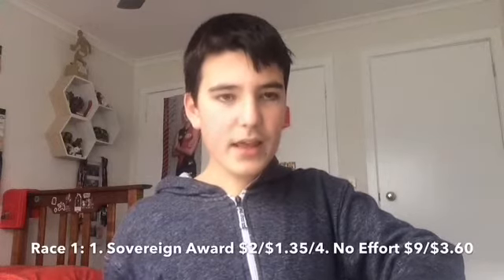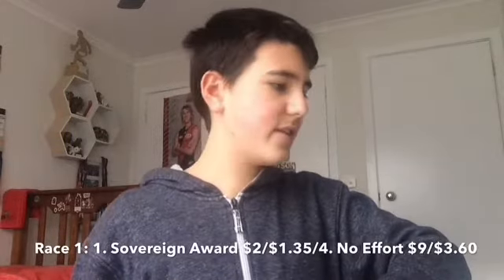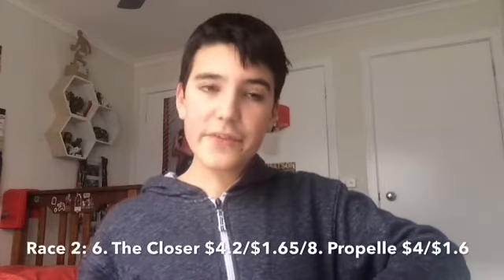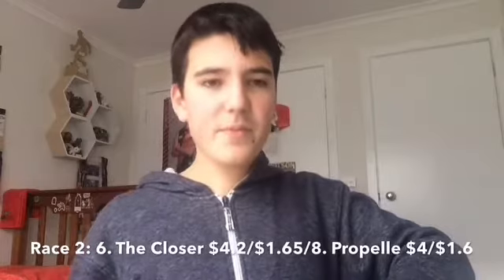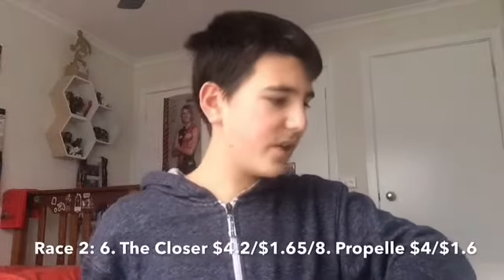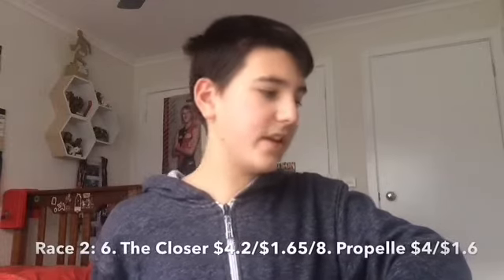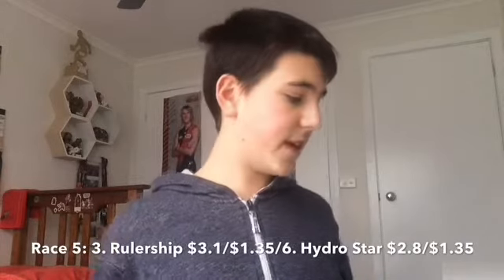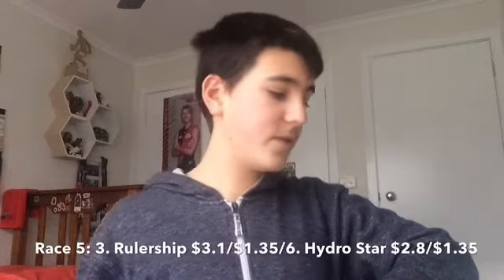Caulfield (P.B. LAWRENCE STAKES DAY PREVIEW!) Saturday 15 August 2020!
Hello Everyone, spring is in the air heading into Saturday!